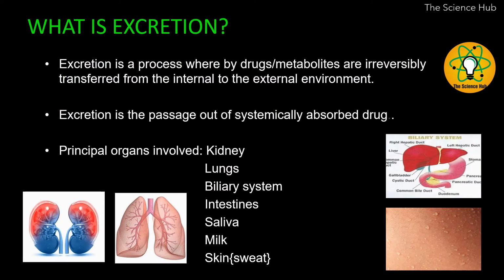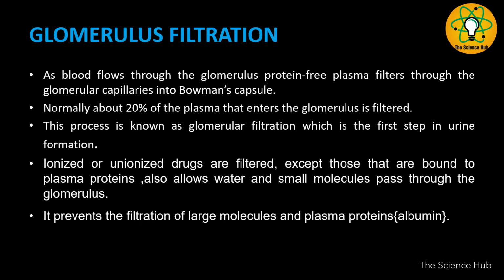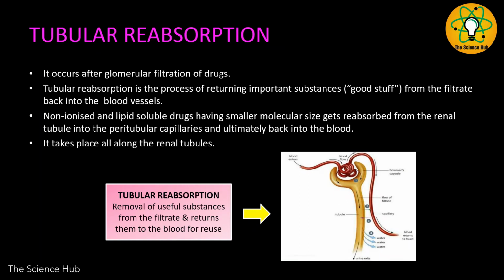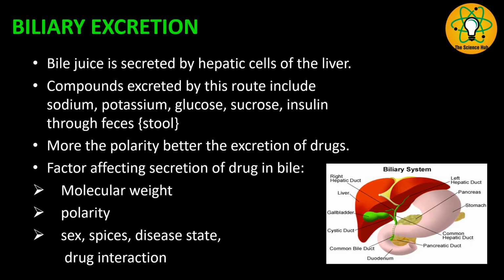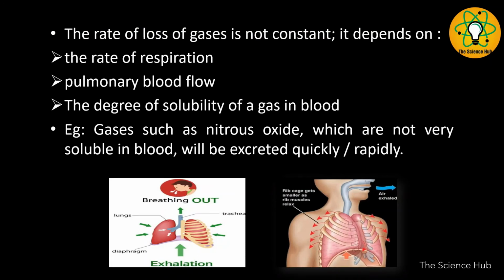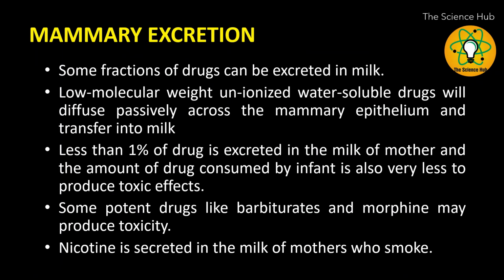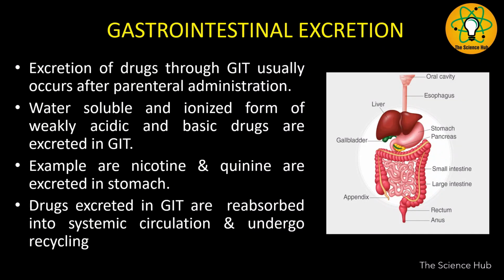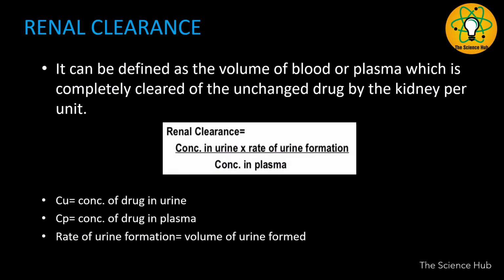Excretion of Drugs | Forensic Pharmacology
Hello everyone Let's get Started with Shashank Parmar

Here... In the world of Forensic Science with Another video on  Topic - Excretion of Drugs | Forensic Science | The Science Hub

" We can't teach people everything they need to know. The best we can do is position them where they can find what they need to know when they need to know it. " OUR YOUTUBE CHANNEL IS PROVIDING A PLATFORM FOR STUDENTS TO ENCOURAGE THEM TO GET RID OF THEIR FEAR OR TO ENCOURAGE THEM TO OVERCOME THEIR FEAR OF AND CAN TEST THEIR KNOWLEDGE IN THIS DIGITALLY TRANSFORMING WORLD WE ARE NOT ONLY PROVIDING THE BEST QUESTION/QUESTIONNAIRE FOR THE STUDENTS TO SOLVE BUT WE WOULD ALSO PROVIDE EBOOKS FOR FREE TO THOSE WHO ARE INTERESTED . ~~~